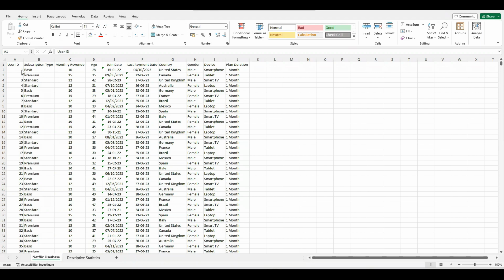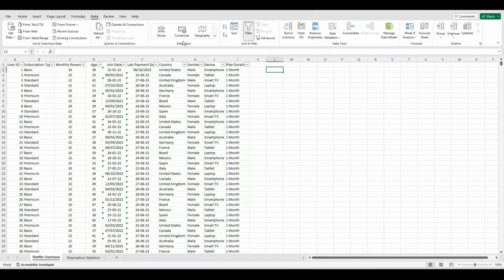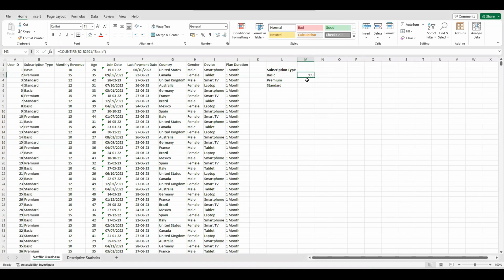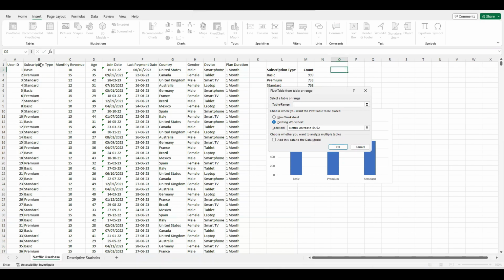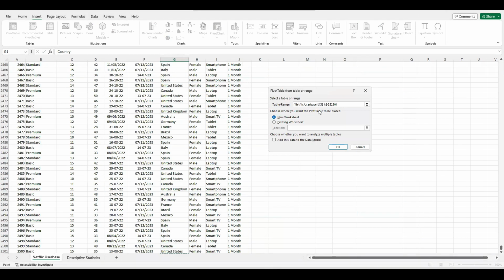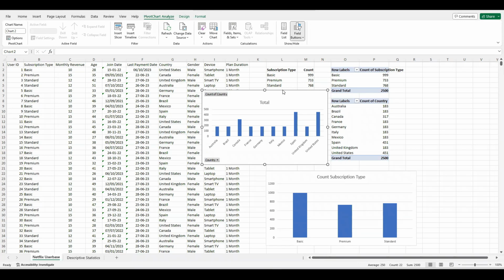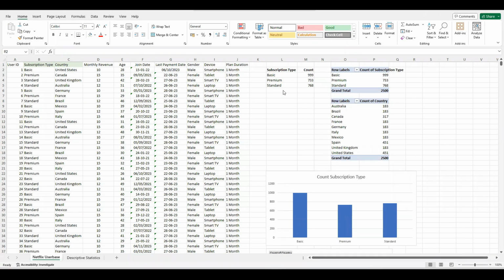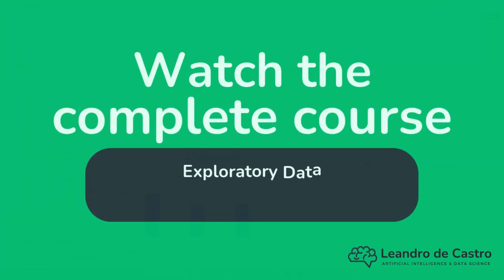EDA with Excel: Class #4 - Visualization of Frequency Distribution for Categorical Variables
Course: Exploratory Data Analysis with Excel
Class #4: Visualization of Frequency Distribution for Categorical Variables

In this video, I'll show you a simple approach to visualize frequency distributions using categorical variables for data analysis.
We'll be using the "Netflix Userbase" dataset, which can be accessed on the Kaggle

This video is part of the "Exploratory Data Analysis with Excel" course, intellectual property of Leandro de Castro.

Credits:
Voice, content and production: Leandro de Castro.
Audio and video editing: Rita Xavier.